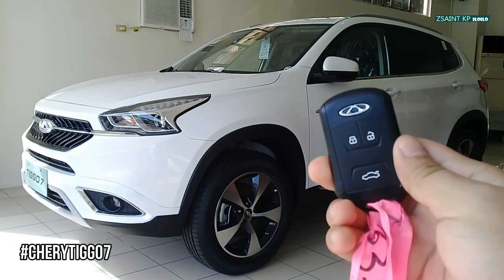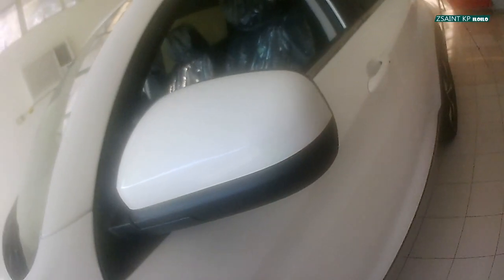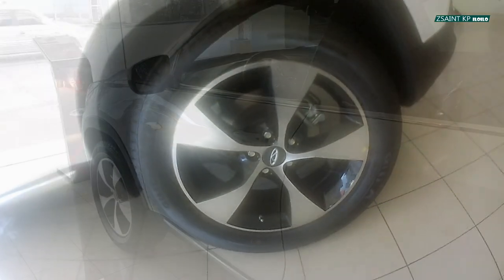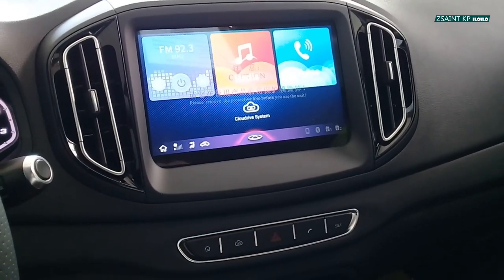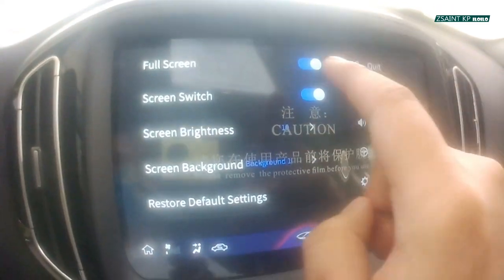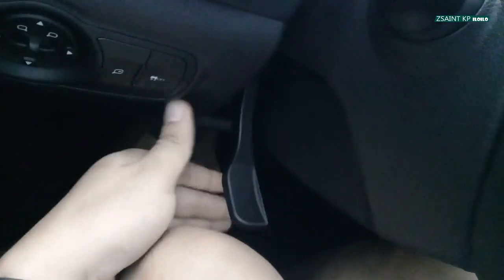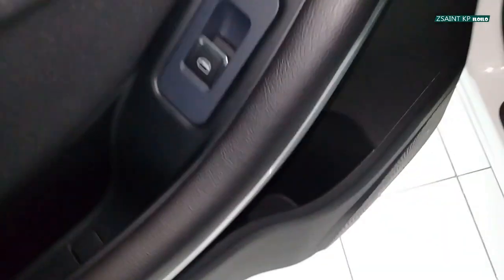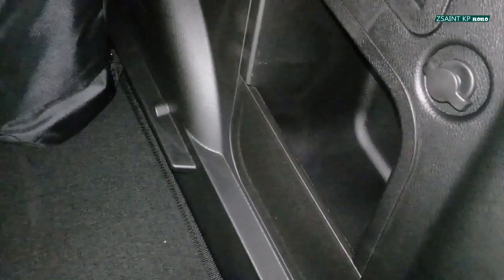2020 Chery Tiggo 7 1.5 Turbo DCT: Full Walkaround Review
Hey citizens! In today's video, we will be able to take an up-close-and-personal full walkaround review video of the 2020 Chery Tiggo 1.5 Turbo DCT. This crossover SUV is powered by a 1.5-litre turbocharged petrol engine producing 145hp and 210Nm paired to a 6-speed Dual Clutch Transmission.

There is only one variant available for the Chery Tiggo 7 line-up in the Philippines:
-1.5 Turbo DCT

Colours:
-Aspen White
-Chery Red
-Satin Silver
-Crystal Blue

The Chery Tiggo 7 is finished in Aspen White featuring Black Interior and Leather Seats.

A huge thanks and shout-out to Chery Auto Philippines - Iloilo Branch and all of the staff and personnel for giving me the opportunity to film their brand new units of their cars.

To know more about their dealership and current inventory, you may visit their Facebook page, and planning to buy your own brand-new car from Chery, you may contact them via mobile phone. All of the info is located right below:

Mr. Jun Jun Bulquerin
Sales Representative of Chery Iloilo

Mr. John Ceazar Brillantes
Sales Representative of Chery/BAIC Iloilo

Mr. Teddy Villeza

Mr. Christopher Laloy
General Manager of Chery Auto Philippines - Iloilo Branch

Time Stamps:
Introduction: 0:00
Mirrors Folding/Unfolding: 1:54
Windows Remotely Roll-Up/Roll-Down: 2:14
Smart Key Access System & Push Button Start: 2:40
Steering Wheel & Transmission: 4:45
Engine Specs: 6:31
Background, Exterior, and First Impression: 7:20
Features (Exterior & Safety): 11:54
Wheels, Brakes, & Suspensions: 12:48
Front Door Panels & Seats: 13:08
Interior Part 1: 16:11
Infotainment System: 18:22
Interior Part 2: 28:04
Backseat: 35:39
Boot Space: 40:29
Pricing: 41:45
Closing: 42:03

MABUHAY!!!